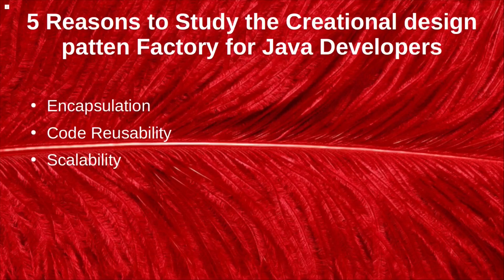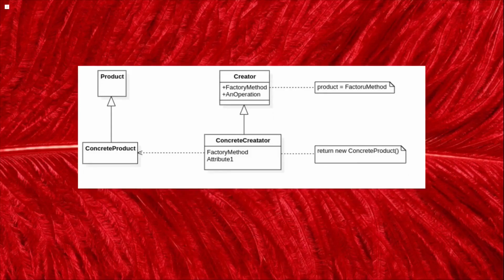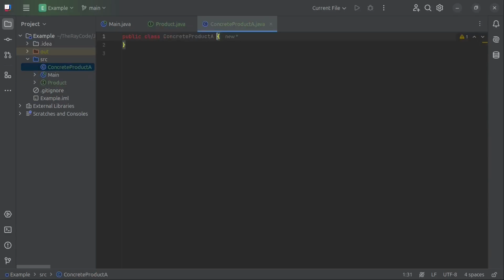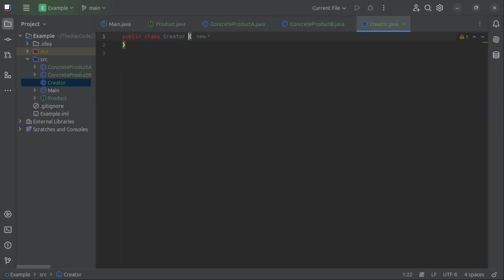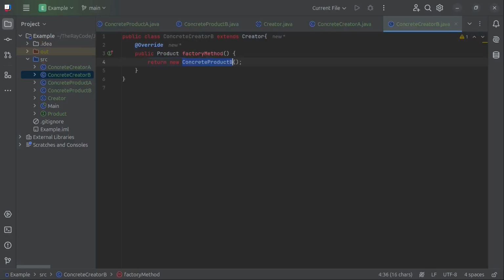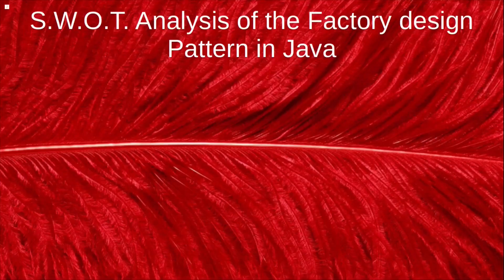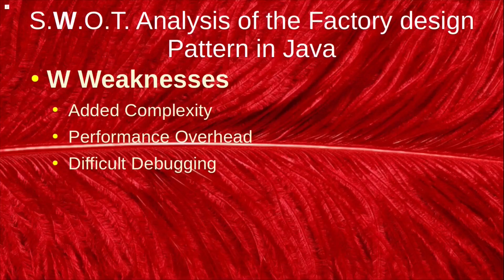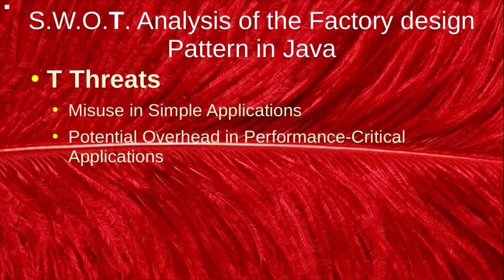Creational Design Pattern Factory using Java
🚀 Master the Factory Design Pattern in Java! 🚀

Understanding design patterns is essential for writing scalable and maintainable code. In my latest YouTube video, I break down the Factory Pattern—one of the most widely used Creational Design Patterns in software development.

Start 0:00
🎯 What’s Inside?
✅ Why use the Factory Pattern? (Real-world use cases) 0:42
✅ UML Diagram – A clear breakdown of how it works 1:24
✅ Java Code Example – See it in action! 1:51
✅ SWOT Analysis – Strengths, Weaknesses, Opportunities & Threats 3:48

If you’re a developer looking to enhance your object-oriented programming skills, this video is for you! 🚀

Let’s discuss! Have you used the Factory Pattern before? How has it helped your projects? 👇